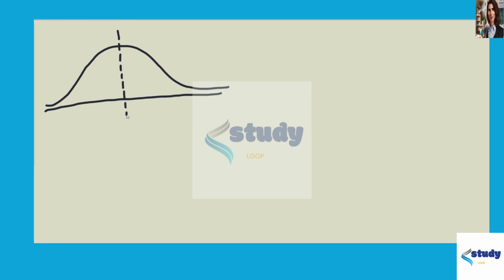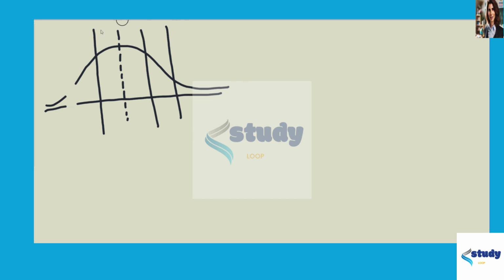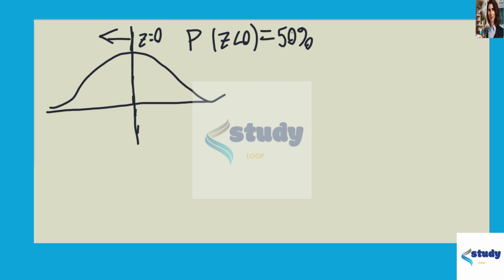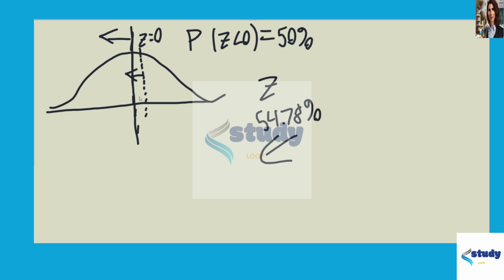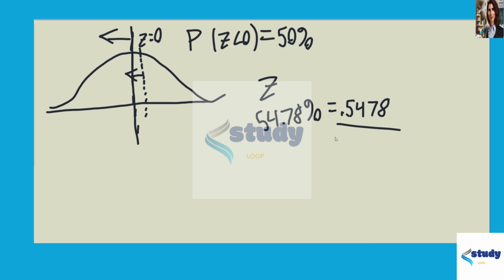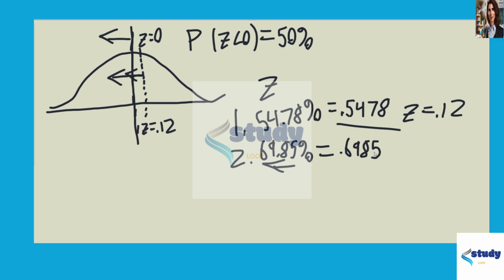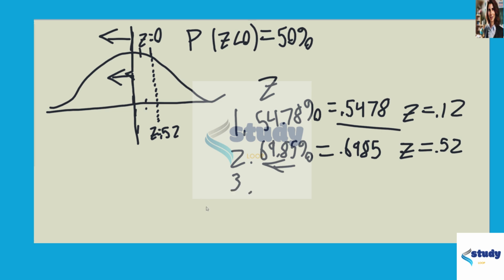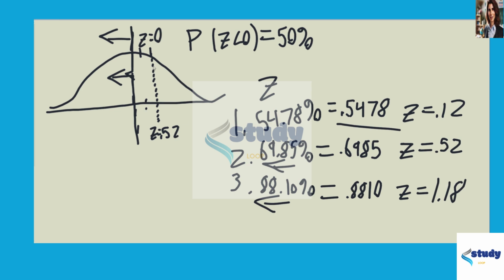Find the z value to the right of the mean so that a. 54.78% of the area under the distribution curve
Find the z value to the right of the mean so that a. 54.78% of the area under the distribution curve lies to the left of it. b. 69.85% of the area under the distribution curve lies to the left of it. c. 88.10% of the area under the distribution curve lies to the left of it.